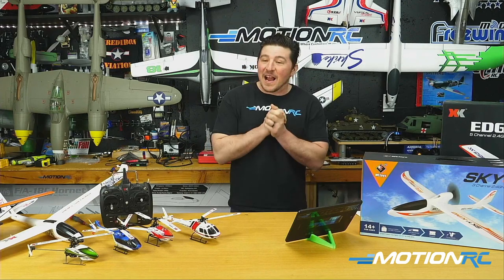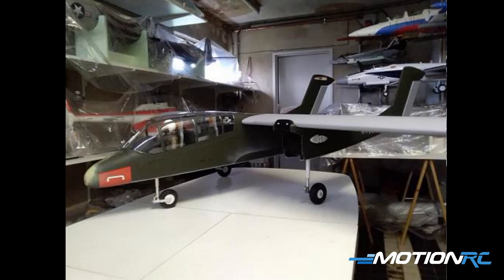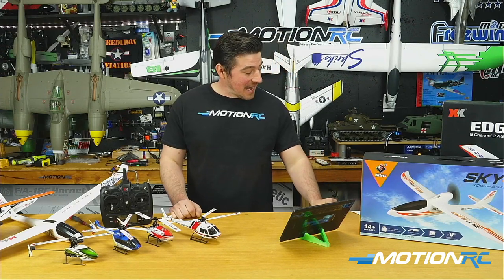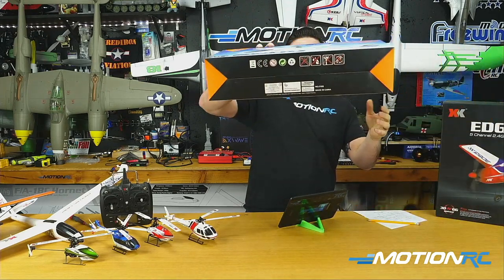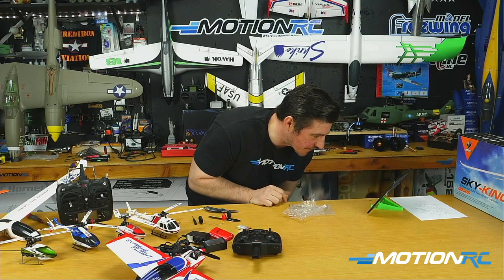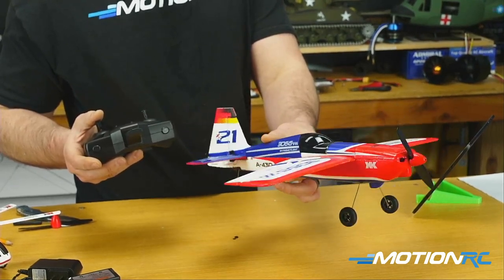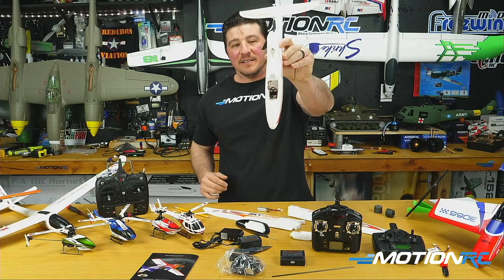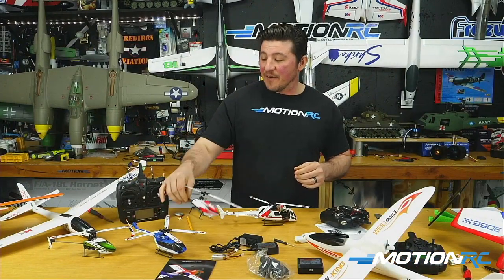Motion RC Live Ep. #7 - Talking XK Micros and Upcoming Contests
This week we will be unboxing a couple of XK products. These aircraft whether airplane or heli's are great value and a blast to play within your yard or park. Also, we have some contest ideas to go over as well as tour our customer community and see some awesome work being done by pilots around the globe. Join Us!